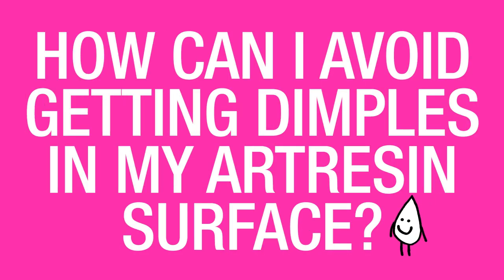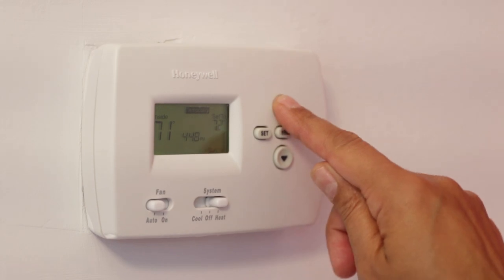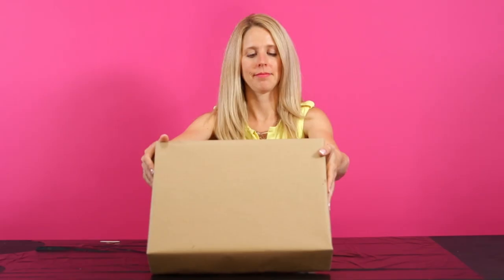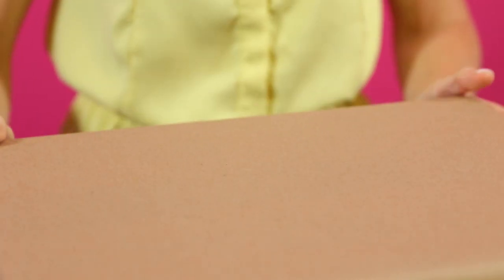How Can I Avoid Dimples In My Epoxy Resin?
Q:  How Can I Avoid Getting Dimples In My ArtResin Surface?

A: Dimples can occur for 3 reasons:

1) If the temperature fluctuates in the room while the ArtResin is curing during the first 24 hours.  Make sure that the temperature stays stable in the room ( 72-77F or 23-25C ) while your piece cures.

2) If you get some dust particles in your piece.  Make sure you reduce dust in your resin room as much as possible and use a dustcover to protect your piece while it cures.

3) If you overtorch, it can cause dimples and imperfections in your resin.  You only need a quick pass over the resin surface back and forth to release bubbles - always keep the torch moving and don't hold it too close or for too long in one spot.

If you follow these practices, you can avoid getting dimples in your cured resin!